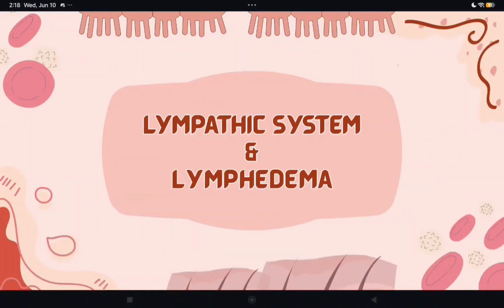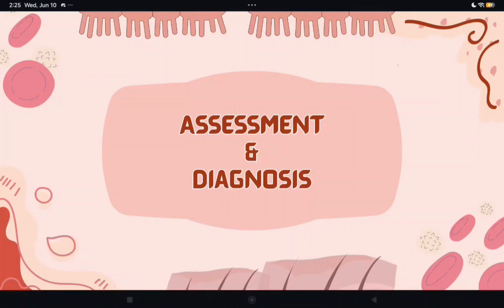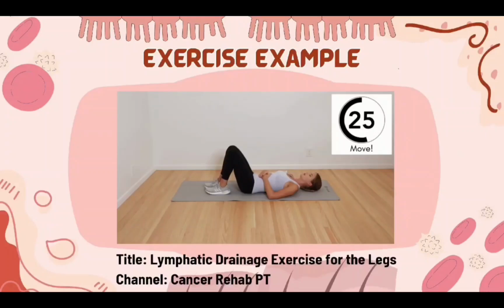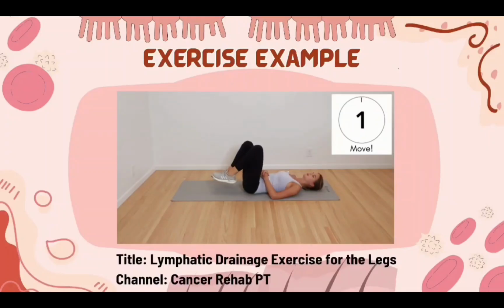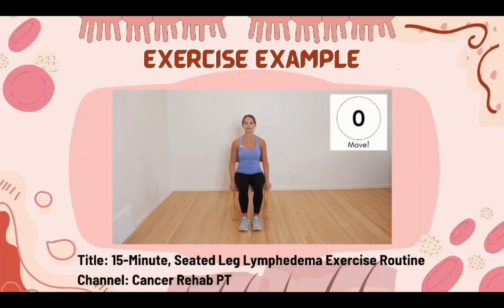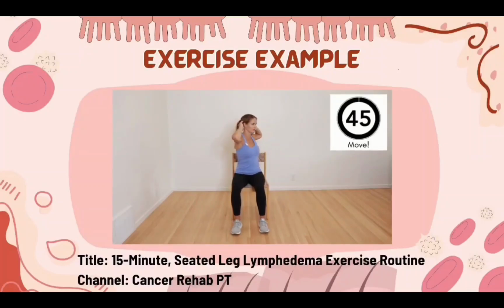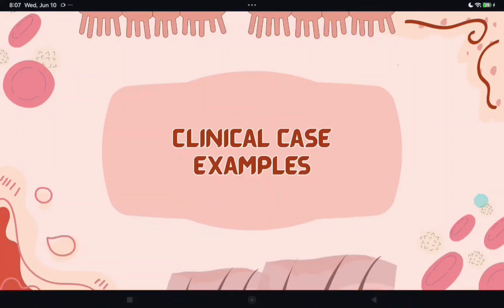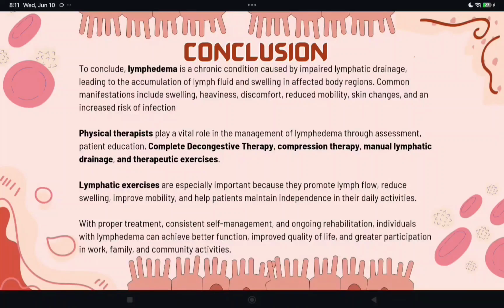Lymphedema - Aningalan, Roldan, Rono